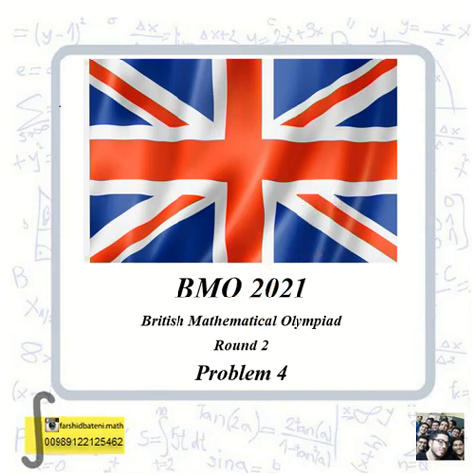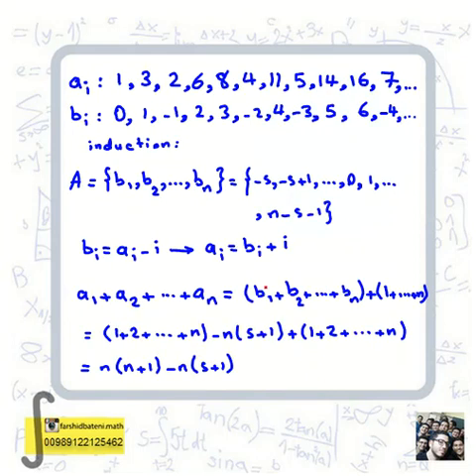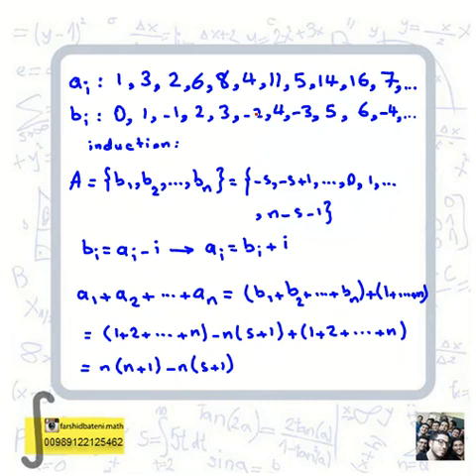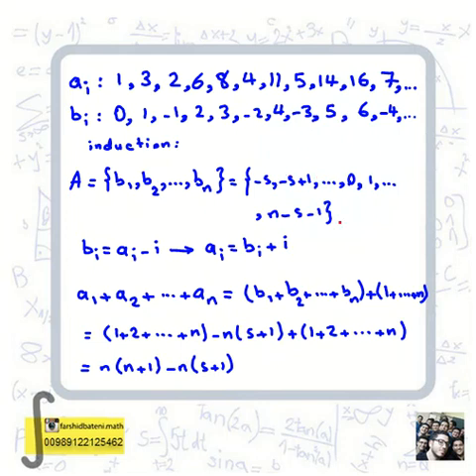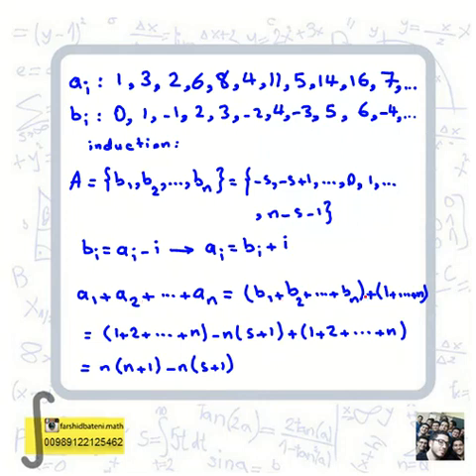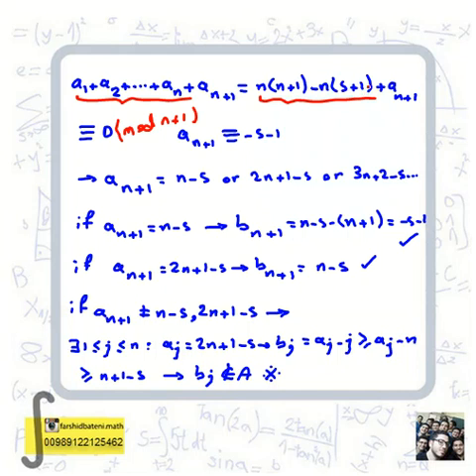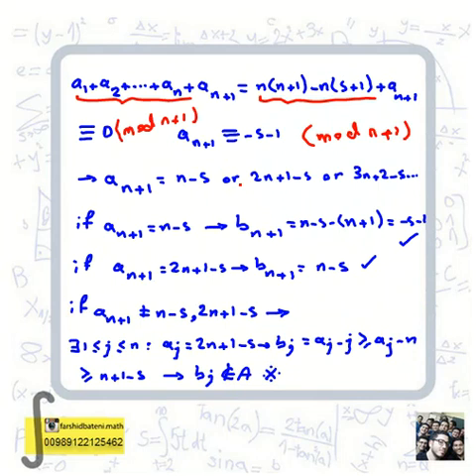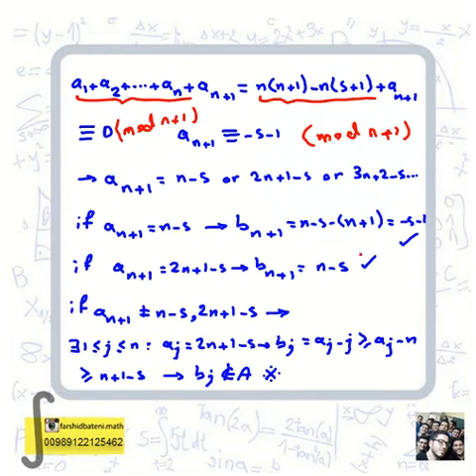BMO2 2021 (round 2)problem 4 solution (British Mathematical Olympiad) - fourth question - math